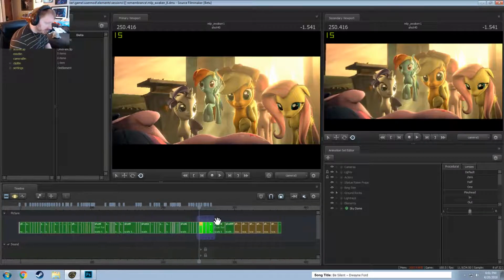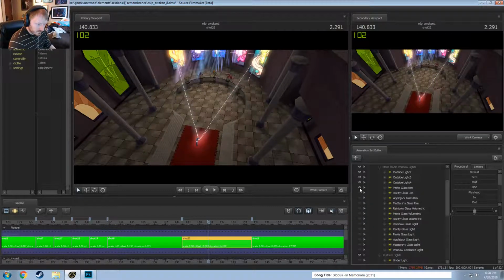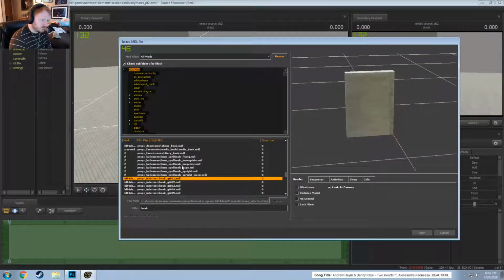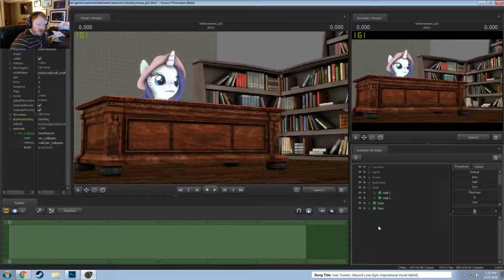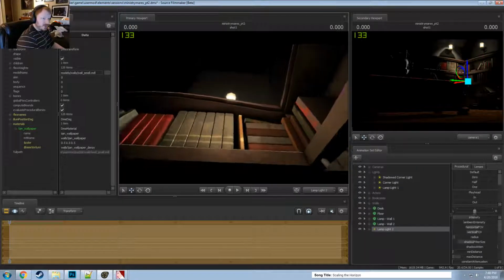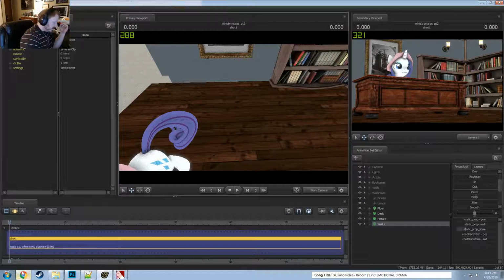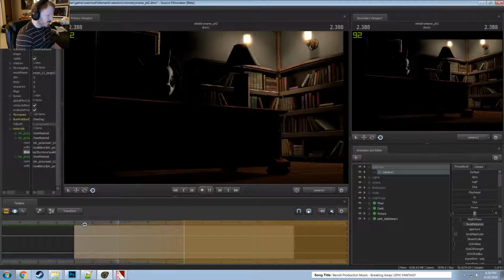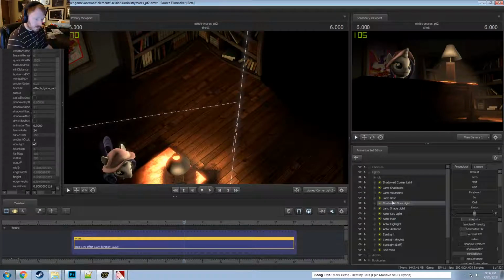SFM Stream - 4/20/18